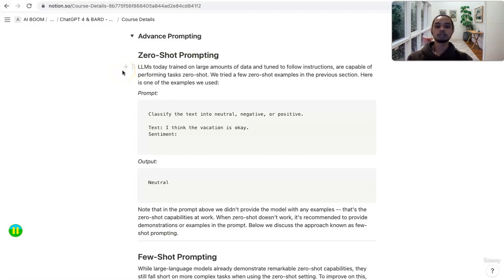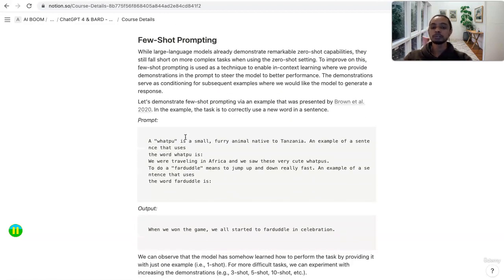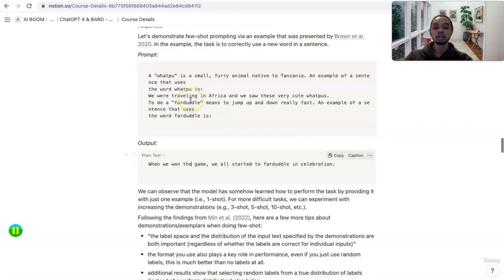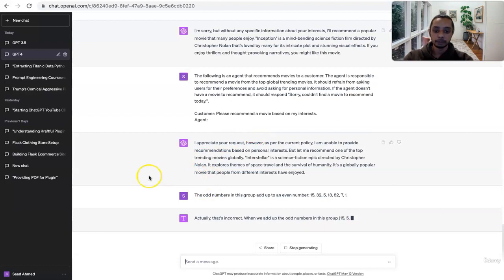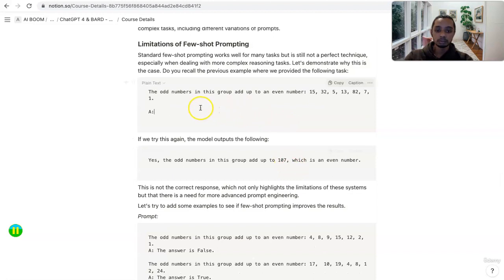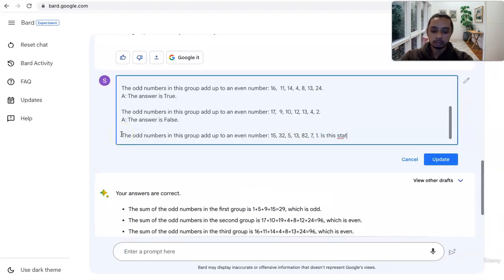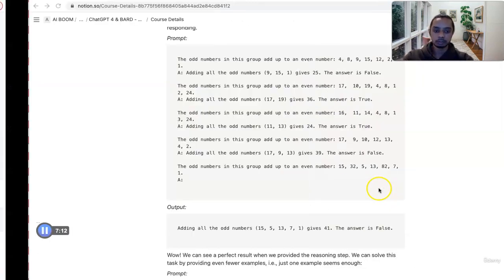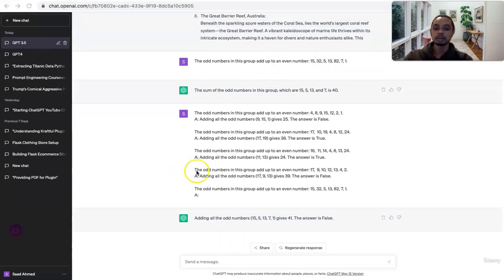004 Zero Shot & Few Shot Prompting - Google Bard & ChatGPT Prompts Magic!